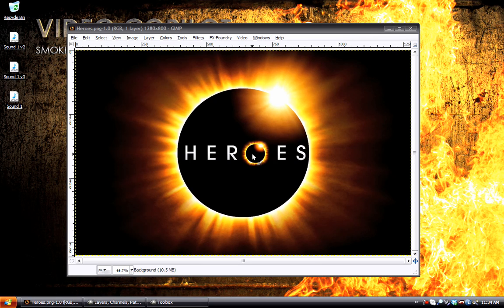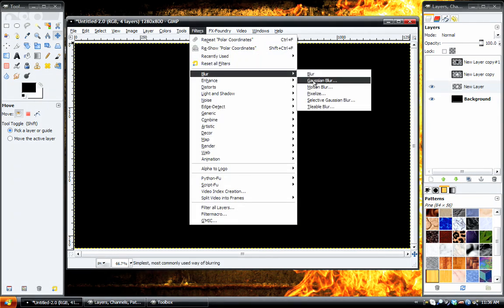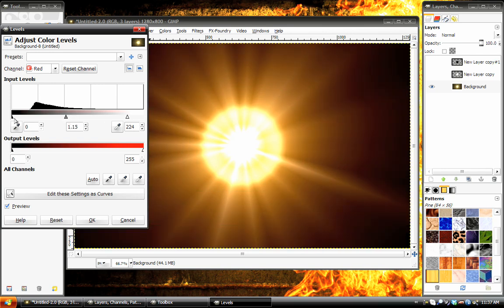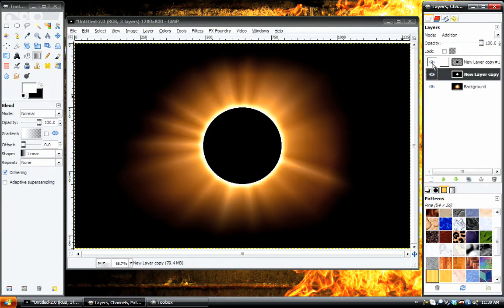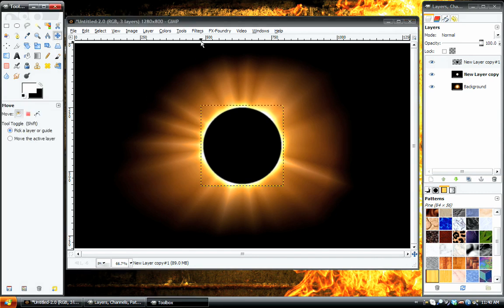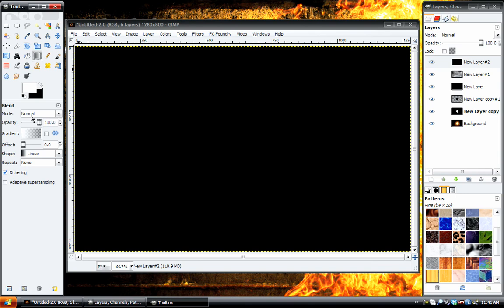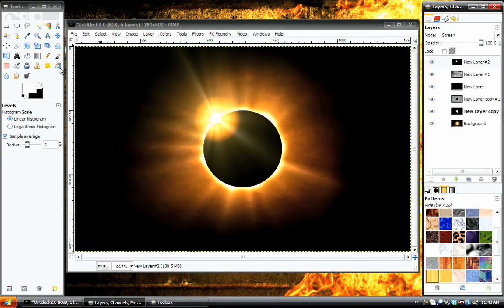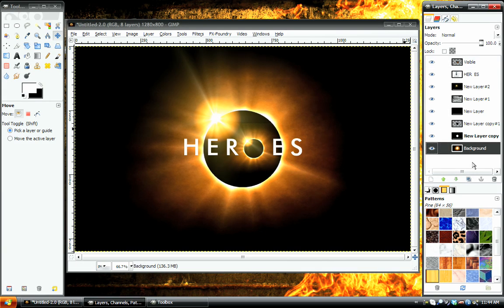Gimp Tutorial: Custom Heroes Eclipse Logo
Easily recreate the Heroes eclipse logo using basic Gimp tools and filters